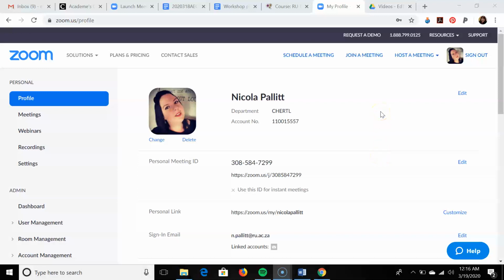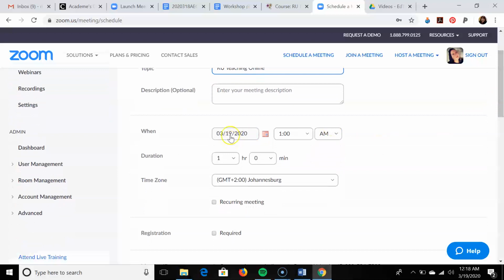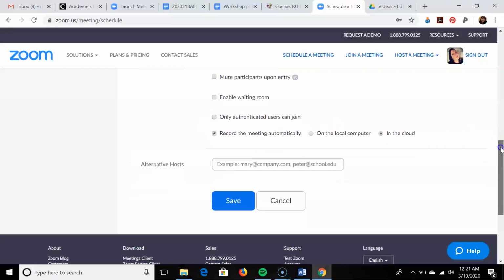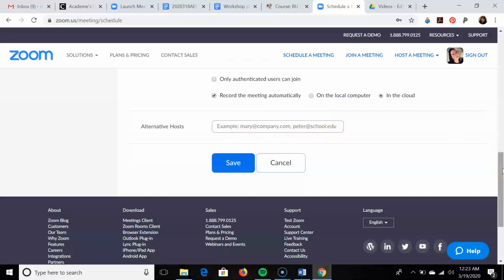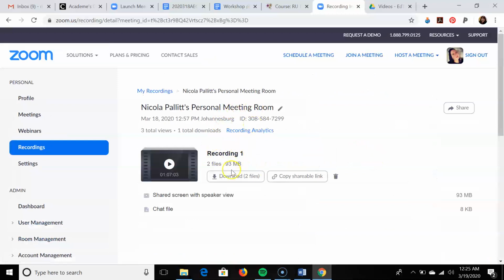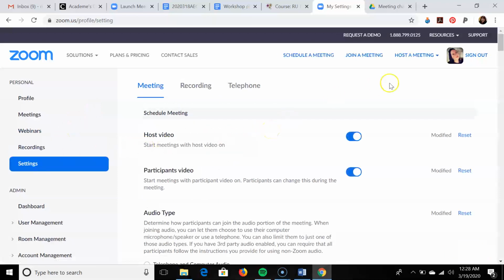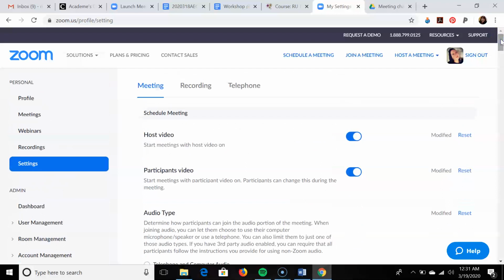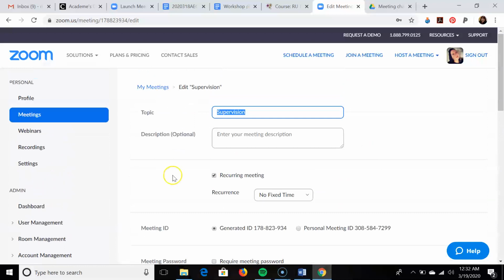Zoom settings and tips